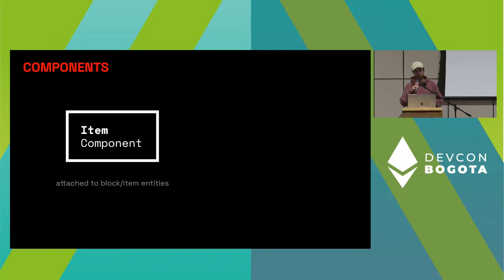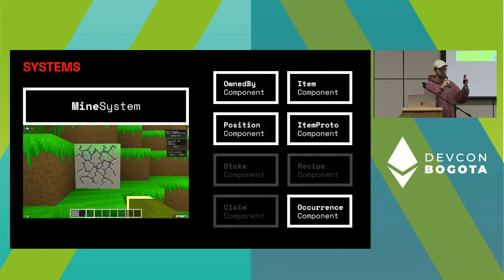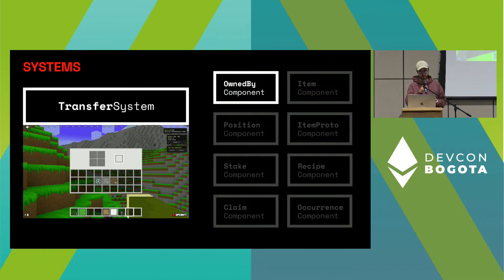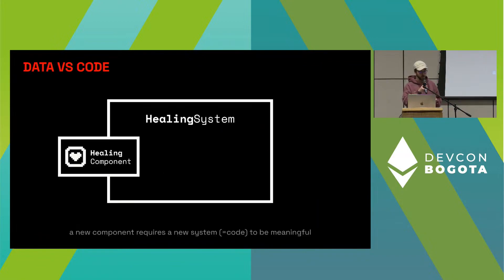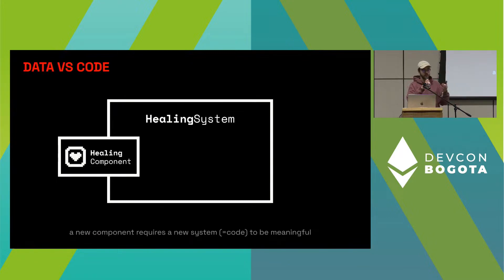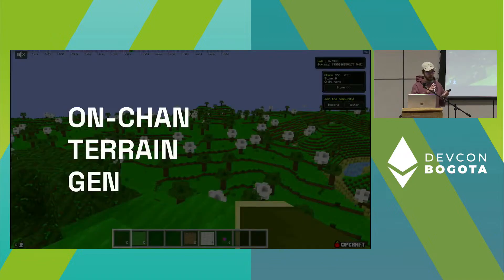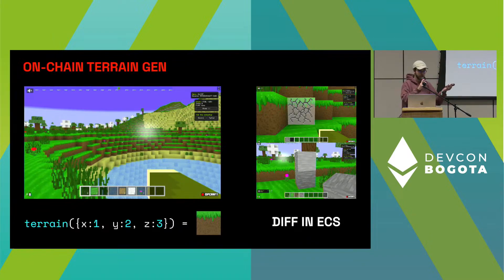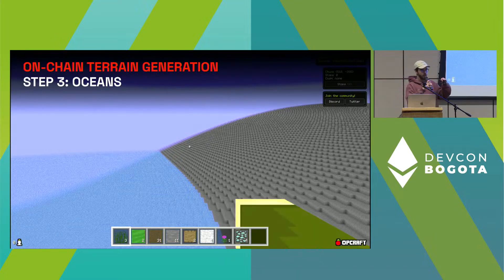MUD in Practice - How we built OPCraft | Lattice @ Devcon VI Bogotá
Using OPCraft--a 3D voxel Autonomous Worlds--as a case study, Alvarius takes you step by step on a journey to build OPCraft from the ground up, from MUD components to on-chain procedural terrain generation.